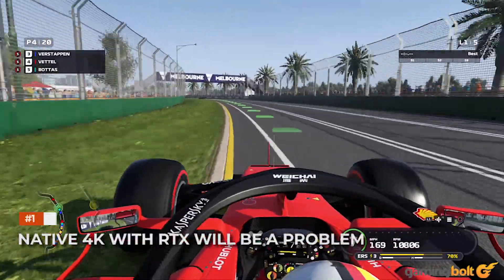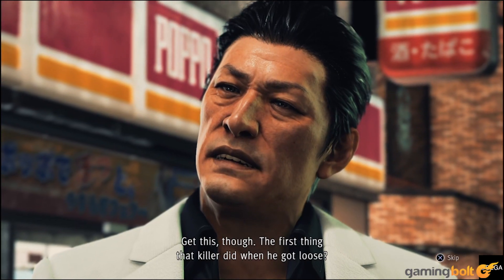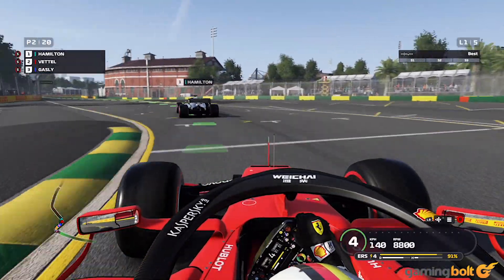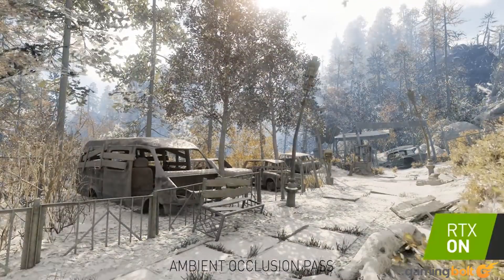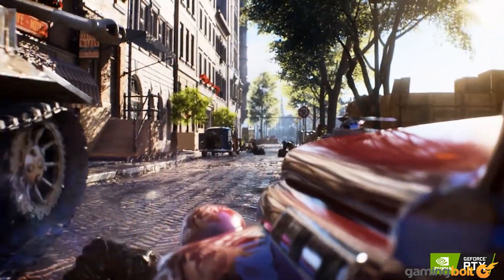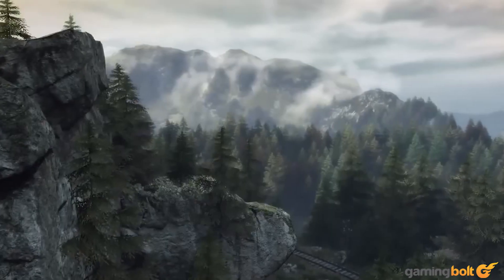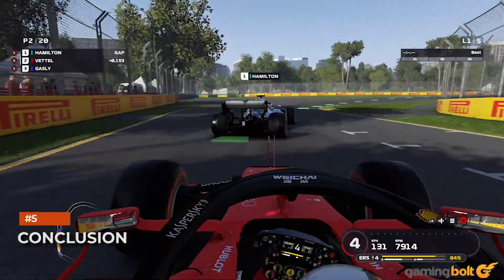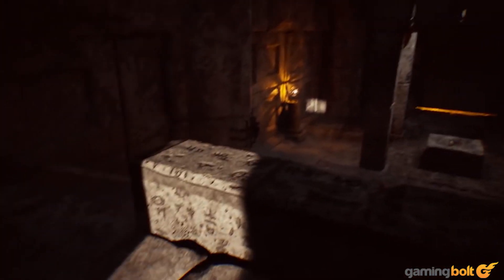What Does RAY TRACING Mean For PS5 And Xbox Scarlett Graphics?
It seems that the “ray tracing” age has arrived for real. Note that we’ve put this in quotes because none of the content we’ve seen so far—RTX or otherwise—with the exception of Quake II RTX—represents actual raytracing and not hybrid rasterization-based technologies.

Earlier, we talked about whether real ray-tracing will be a part of Xbox Scarlett and PS5 graphics. Since then, we’ve had official confirmation from both Sony and Microsoft that their next-gen consoles will incorporate ray-tracing functionality. So ray-tracing is going to be a thing in the ninth-gen. The question is to what degree, and what compromises will have to be made on console to make this possible.

Note: Some footage shown here has been taken official Nvidia and Nvidia GeForce Youtube channels.